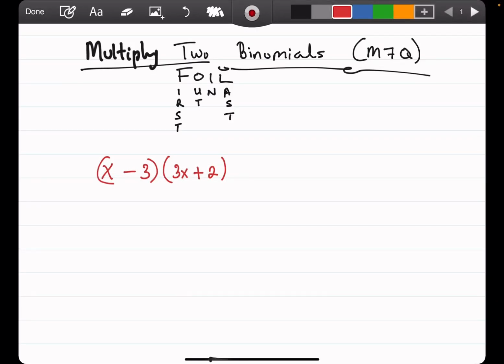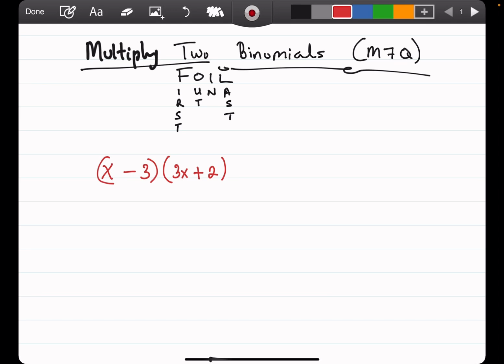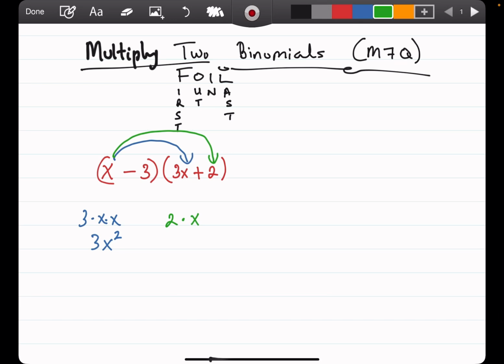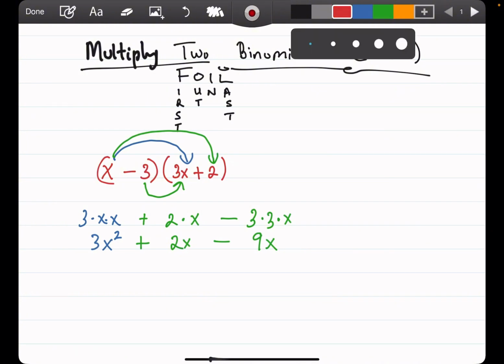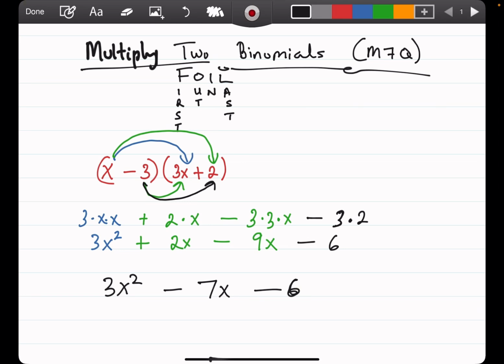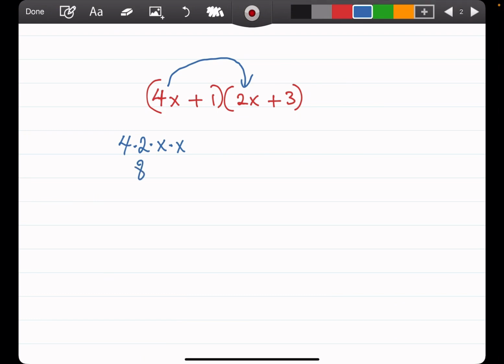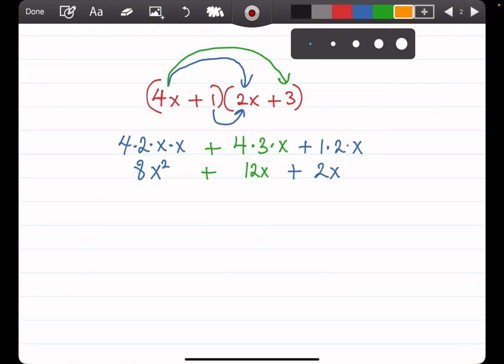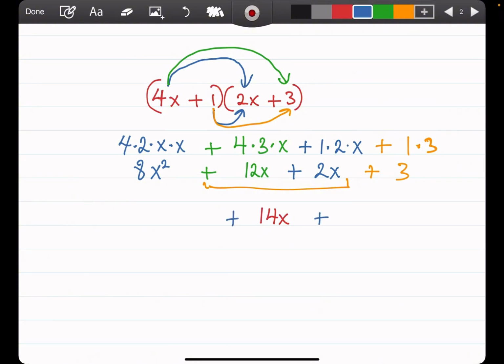Multiply Binomials (M7Q) FOIL